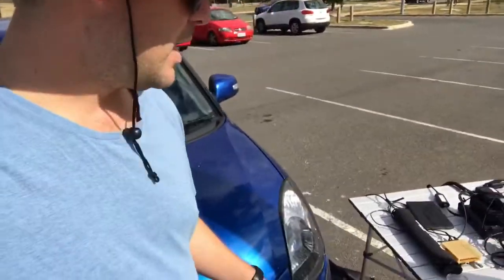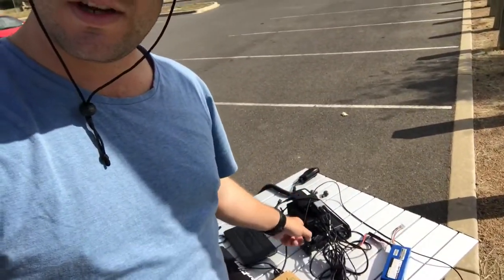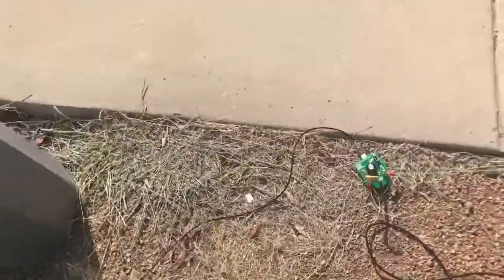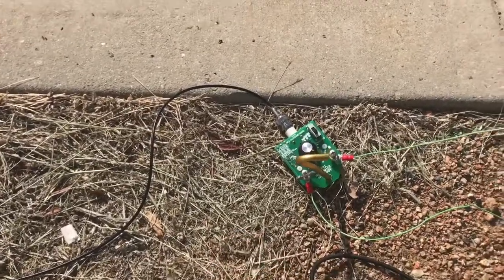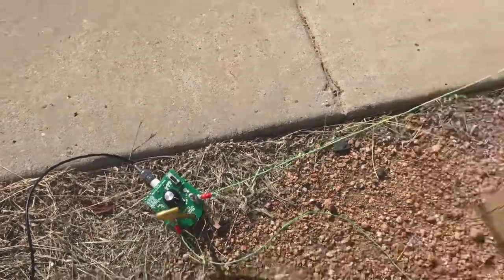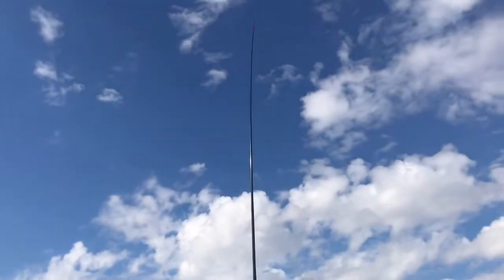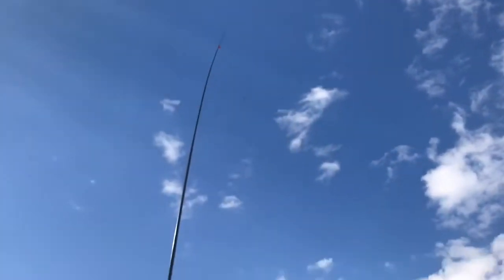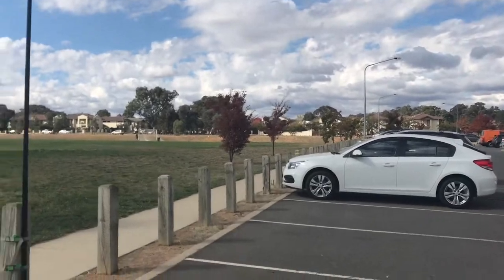A quick look at my home brew Half Wave End Fed linked 20/40m QRP antenna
I was it in the park again making antennas. This time a 1/2 wave linked end fed for 20 and 40 m